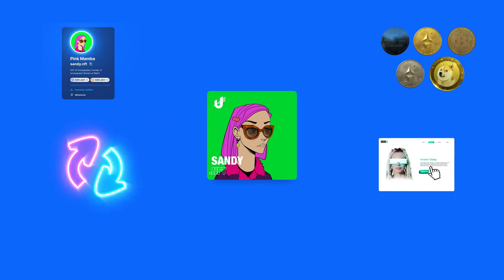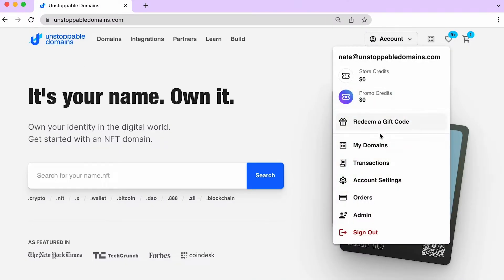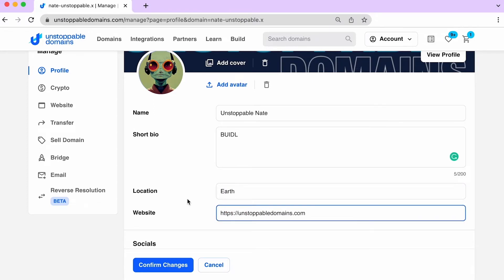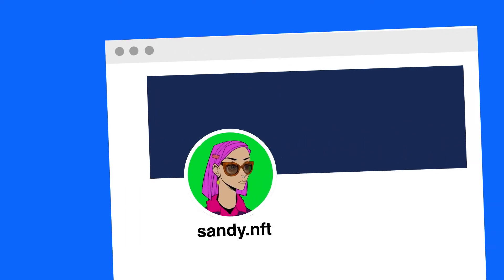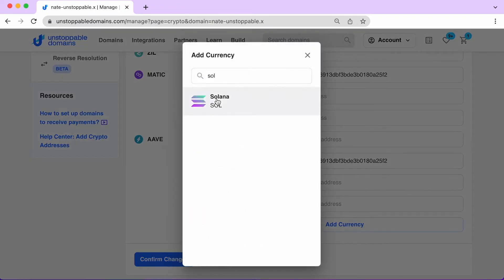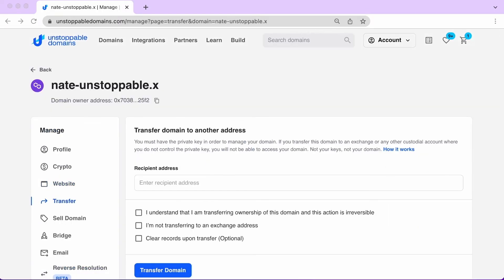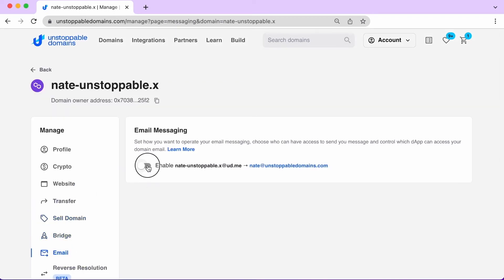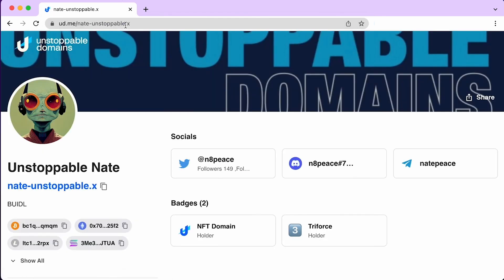MANAGE YOUR DOMAIN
Your Unstoppable Web3 Domain is fully owned and controlled by you.. and managing it is simple! Learn how to build your custom profile, sync your crypto wallet addresses, but a decentralized website and more with this step-by-step tutorial.